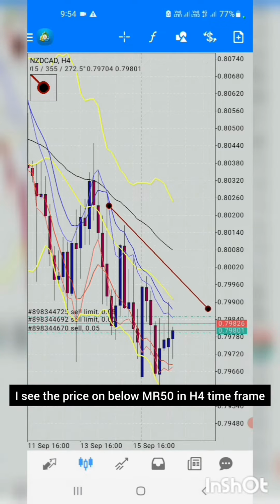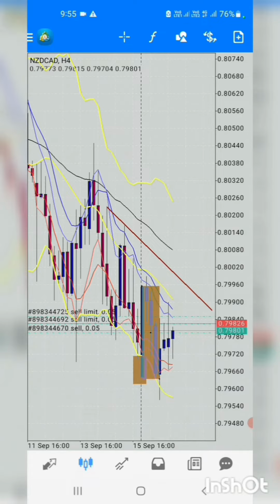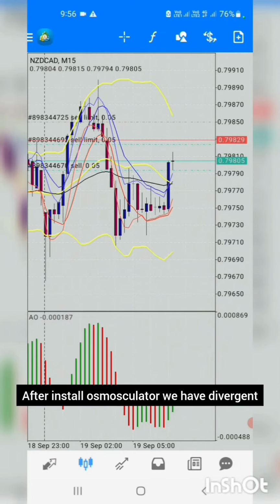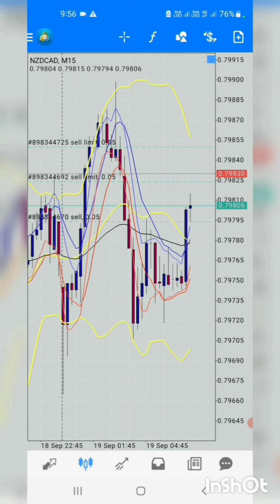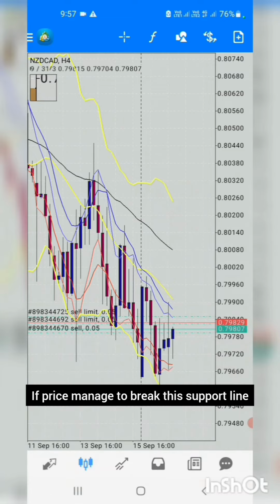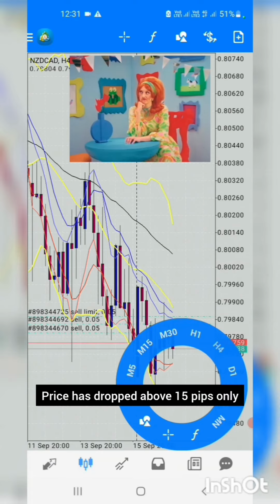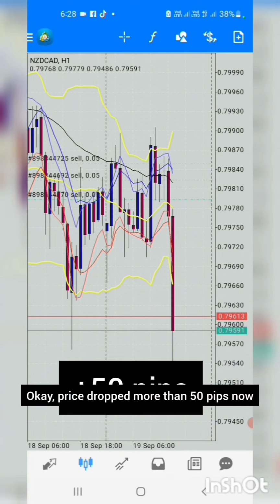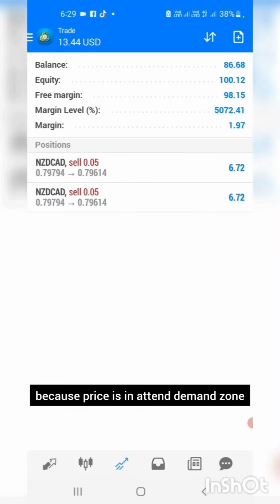AO divergence + BBMA promising setup 🤑💯🤑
Price crossed over lower bolinger band, and big bearish market structure gives us strong hints about going downtrend. Awesome oscillator divergence making at lower time frames gives our confirmations about sell entries.

Risk Warnings ⚠
Trading is highly risk and take your own risk for your investment on the market. My best idea for you is that don't Trading on live market if you don't have better understanding and experience. practice only on demo accounts until you are comfortable to trade on live market, and also follow forex experts like Ahmed Daniel and watch his free youtube videos to get knowledge about line charts, signals, conformations, candle stick movements, QM patterns, AO divergence, S&R, S&D, Engulfing, Fibo retracement and Dominen Breaks ACT.